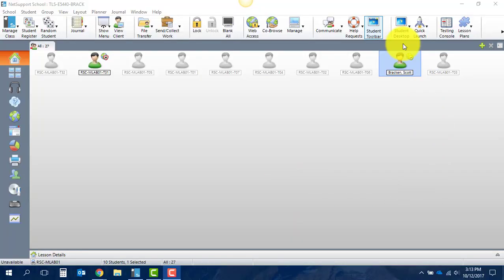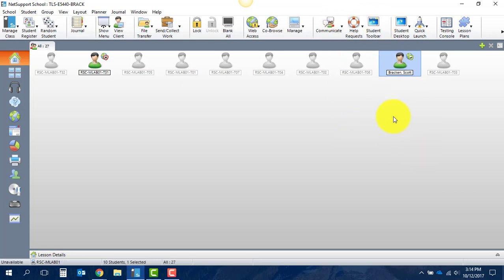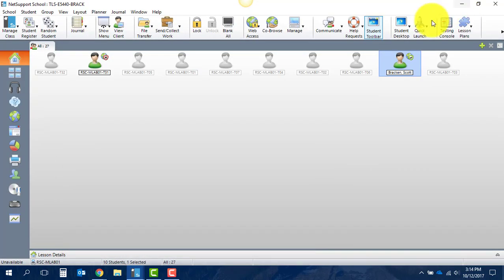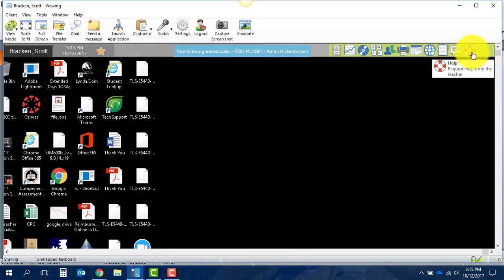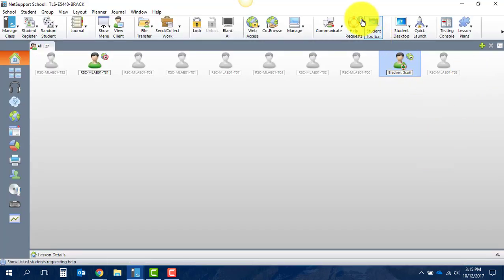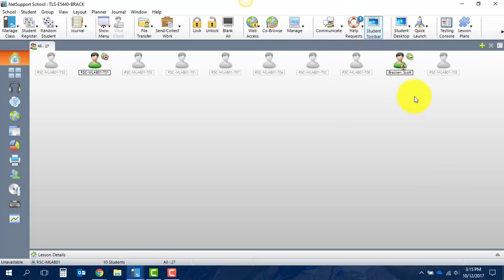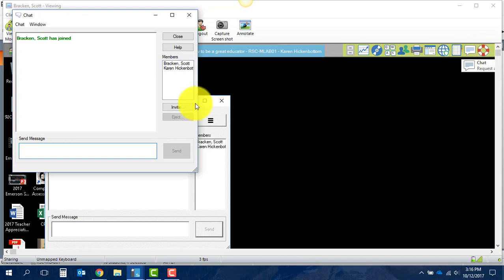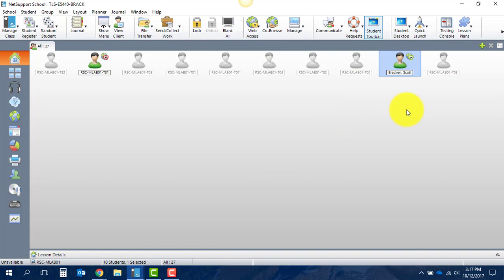NetSupport - Student Toolbar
How to turn on and off the student toolbar(recommend turning off)